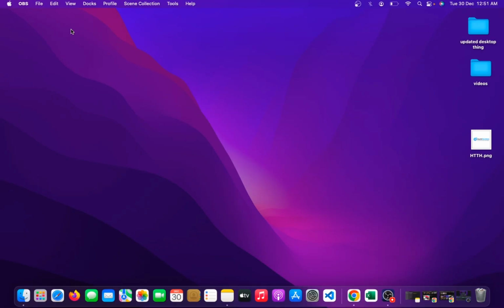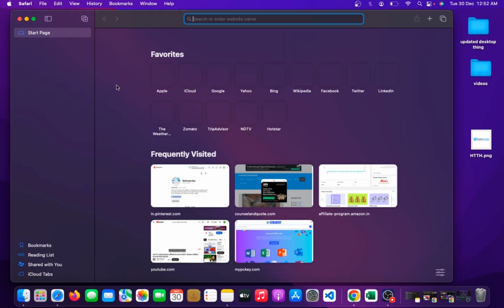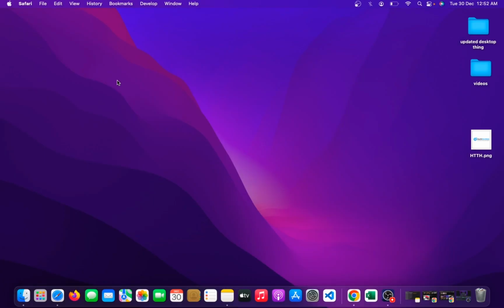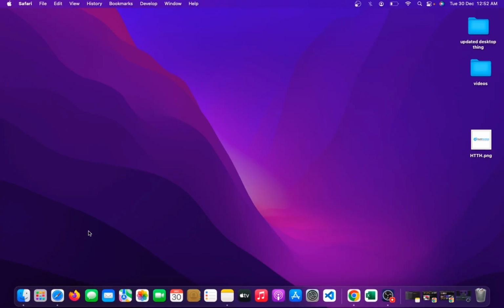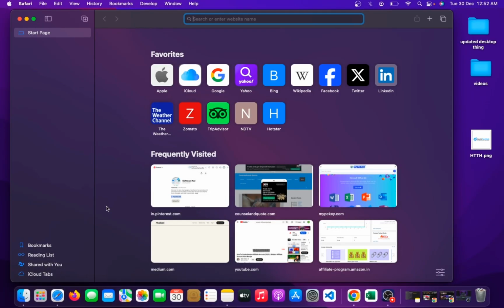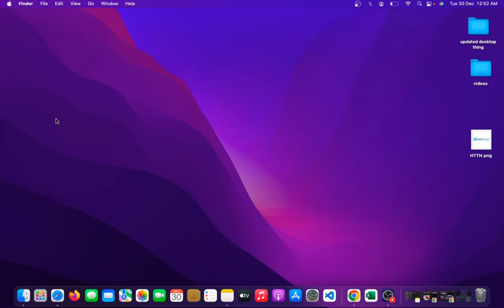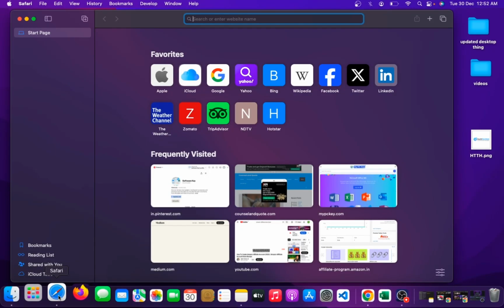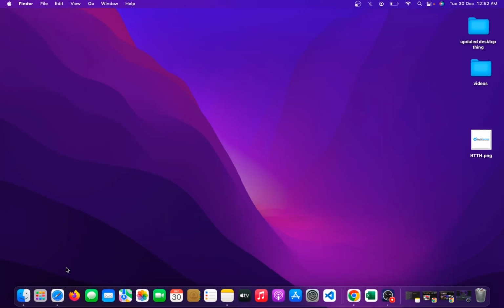How to Close Apps on Macbook | FULLY Close Apps on Mac (The Secret to Stopping Background Programs!)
how to close apps on macbook, how to quit apps on mac, force quit mac, close app on mac, app running in background mac, mac productivity tips, macos tutorial, macbook pro tips, macbook air tips, fully close app mac, mac dock dot, quit application macos, mac tips and tricks, HowToTechHub

Master Your Mac: Learn How to Fully Quit Applications on macOS

Welcome to HowToTechHub! In this essential Mac tutorial, we dive into a common piece of Mac confusion: the difference between simply closing an app window and completely quitting the application. Many users often think they've shut down a program when they click the red 'X' button, but the little dot on the app's icon in the Dock tells a different story—the application is still running in the background, consuming your computer’s precious resources like RAM and battery.

Why Proper Quitting Matters

Learning how to fully close apps on Mac is a critical skill for maintaining a fast, efficient, and healthy computer. Apps running in the background, even when you aren't actively using them, can slow down performance, especially on models like the MacBook Air or older MacBook Pro. This is particularly important for resource-intensive software like video editors, graphic design tools, or web browsers with multiple tabs open (like Safari or Chrome). By truly quitting, you effectively force quit Mac applications from running entirely, freeing up system resources.

2 Simple Methods to Fully Quit Any App

This quick-hit video walks you through the two easiest and most reliable methods to ensure your apps are shut down completely.

The Menu Bar Method: This is the universal macOS way to quit application macOS. You simply navigate to the application name in the top menu bar (e.g., "Safari") and select Quit. This sends a definitive signal to the operating system that the app needs to exit.
The Dock Right-Click Method: A super fast way to close app on Mac is by simply right-clicking (or Control-clicking) the application icon in your Dock and selecting Quit. This is a favorite among power users for its speed and efficiency.

00:00:00 - Introduction & The Problem (Closing vs. Quitting)
00:00:22 - Identifying an Un-Closed App (The Dock Dot)
00:00:31 - Method 1: Quitting from the Menu Bar
00:00:51 - Method 2: Quitting via Right-Click on the Dock
00:01:08 - Final Summary & Call to Action